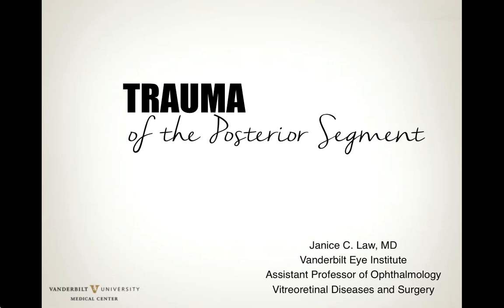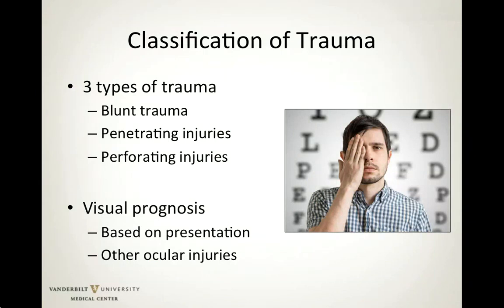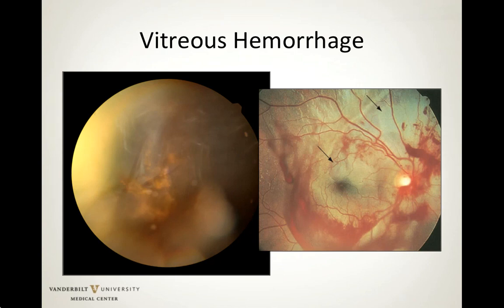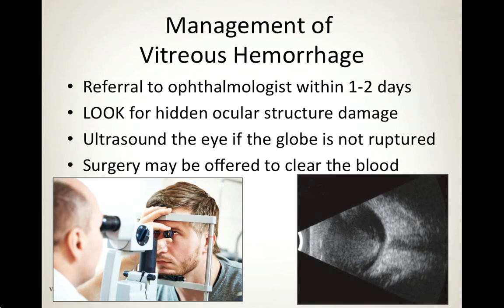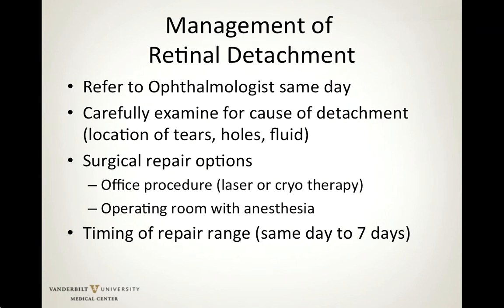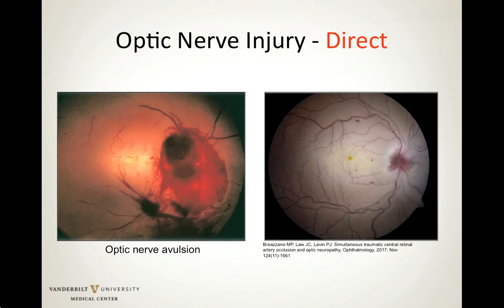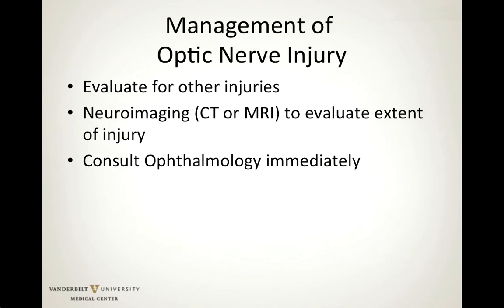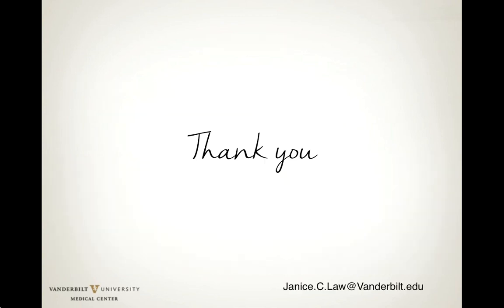Trauma of the Posterior Segment